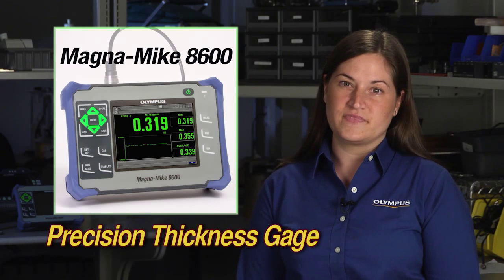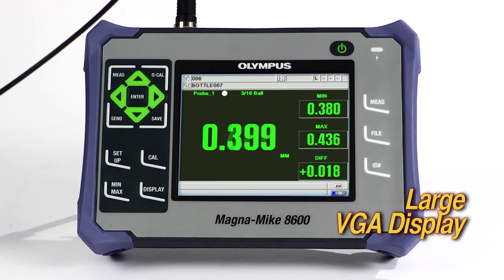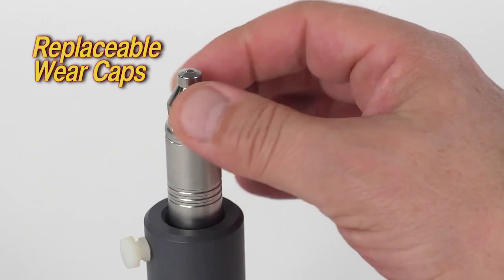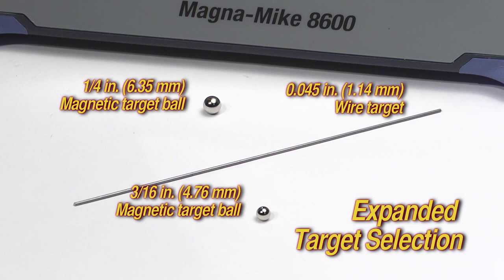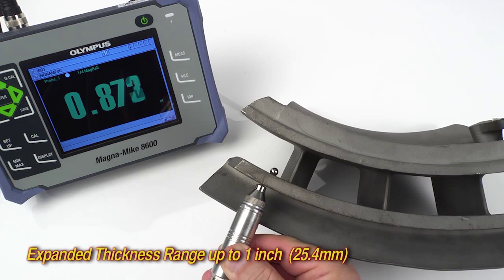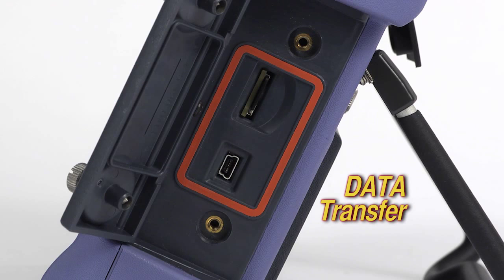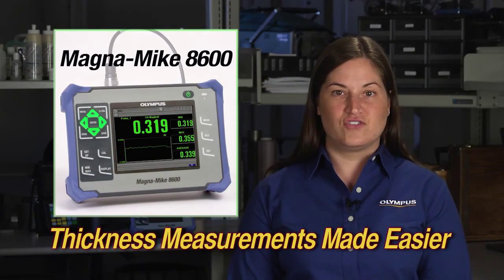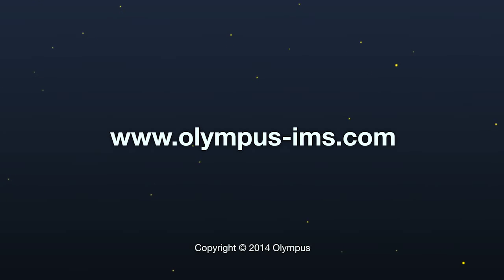Magna-Mike 8600 Overview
The Magna-Mike® 8600 is a portable thickness gage that uses a simple magnetic method to make reliable and repeatable measurements on nonferrous materials. Operation of the Magna-Mike is very simple. Measurements are made when its magnetic probe is held or scanned on one side of the test material and a small target ball (or disk or wire) is placed on the opposite side or dropped inside a container. The probe's Hall Effect sensor measures the distance between the probe tip and target ball. The measurements are instantly displayed on the large color thickness display.

Questions? Contact an Olympus Specialist